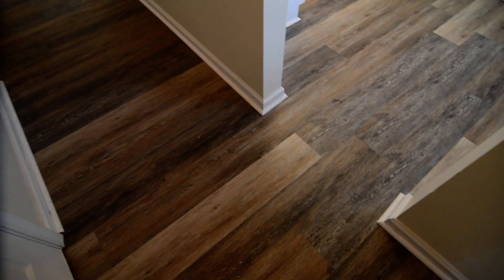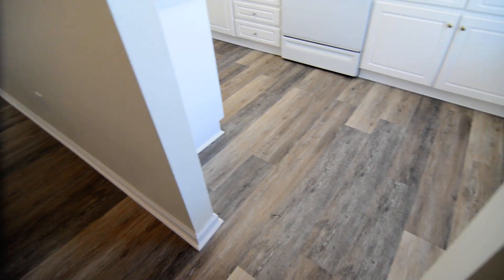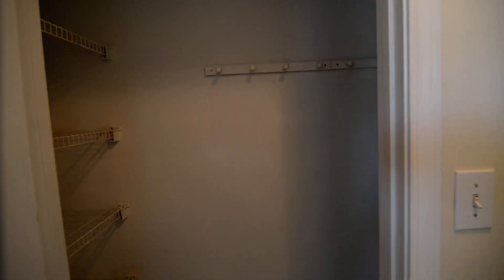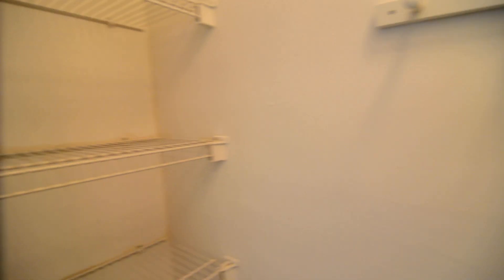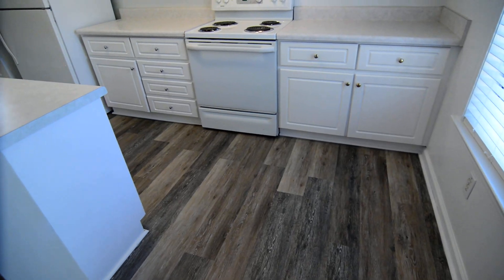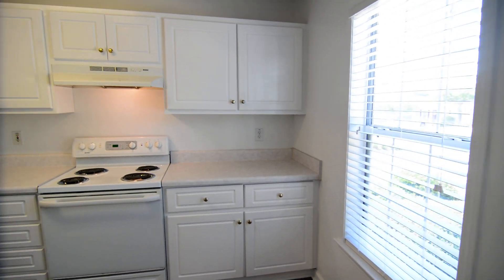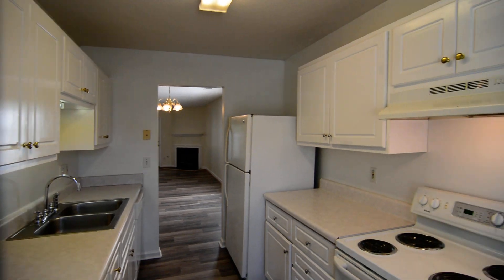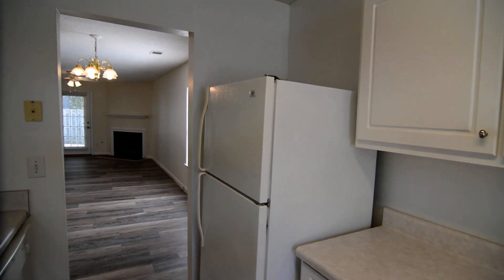207 Twin Eagles Dr, Columbia, SC 29203 for rent Turner Properties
Neat 2 bedroom, 2 full bath, end-unit patio home in the Twin Eagles neighborhood in Columbia. Two-car parking pad out front. Fenced backyard with patio and storage room. Updated vinyl plank hardwood flooring and warm neutral paint throughout. Kitchen off entry include white electric stove, dishwasher, and refrigerator. Open floorplan, dining room open to living with ceiling fan and gas log fireplace. Master suite has a full bathroom with shower and a walk-in closet which also includes full-size washer/dryer connections. Guest bedroom near the entry has an attached full bath that can also be accessed from the entry hall. Ceiling fans in both bedrooms. Ceiling fans in both bedrooms. Convenient location near Midlands Tech NE Campus, Northwoods Golf course, and a quick commute to Downtown, NE Columbia, and Ft. Jackson. Richland 1 Schools.